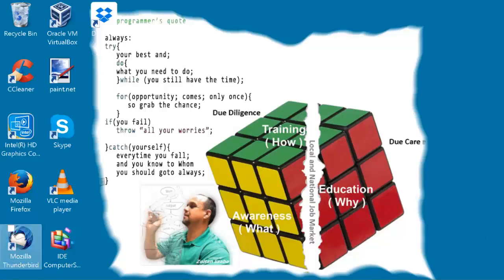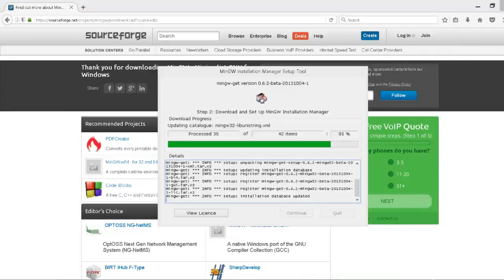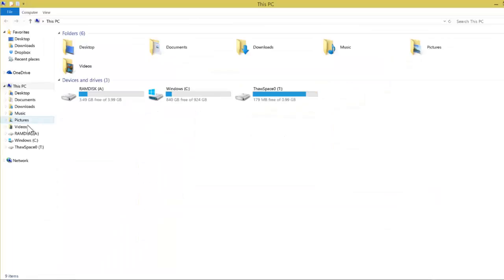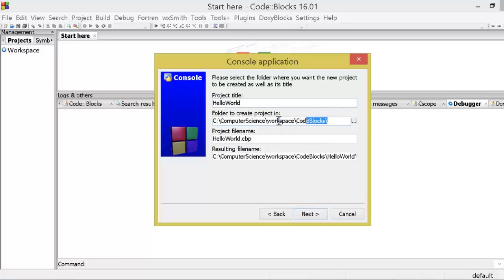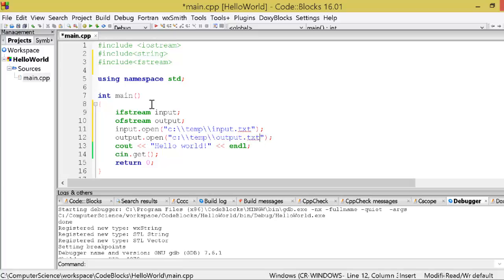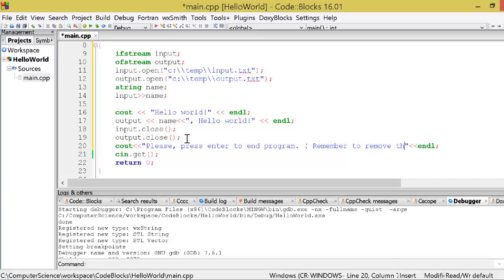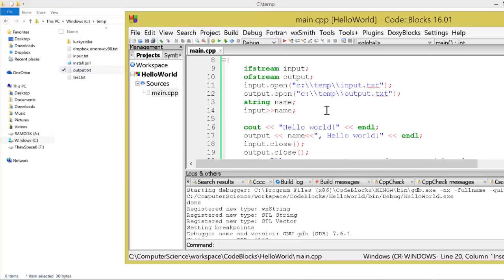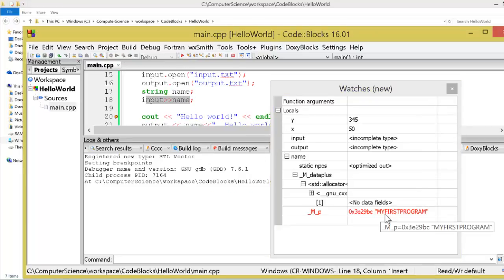Codeblocks and MinGW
Install Code::Block as a quick alternative that is much smaller than Visual Studio for learning C++ programming.